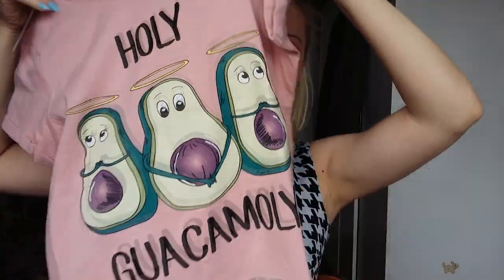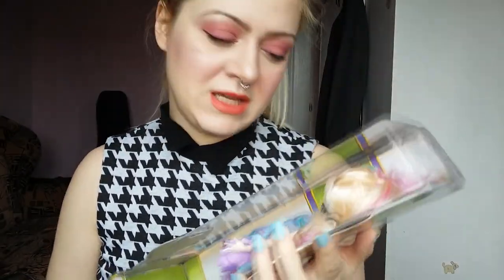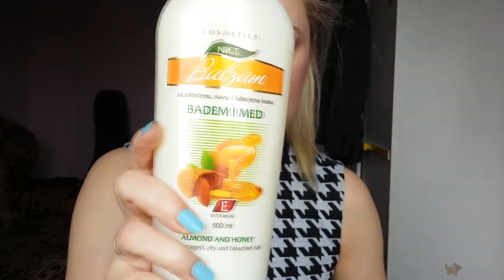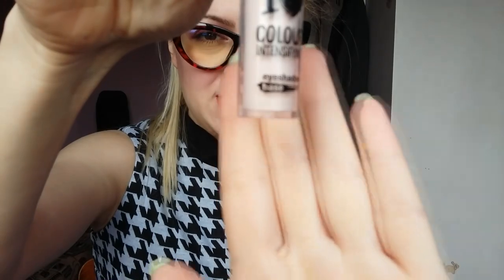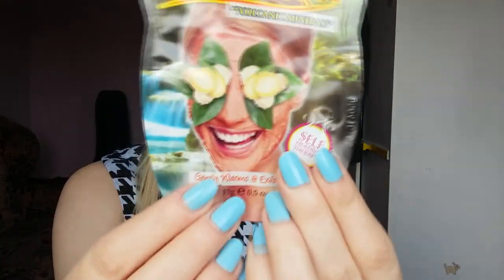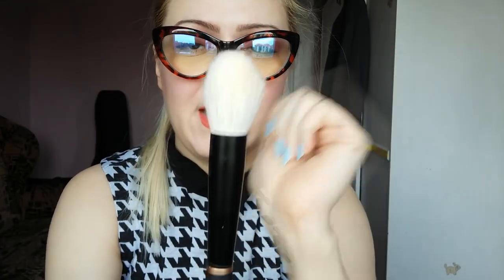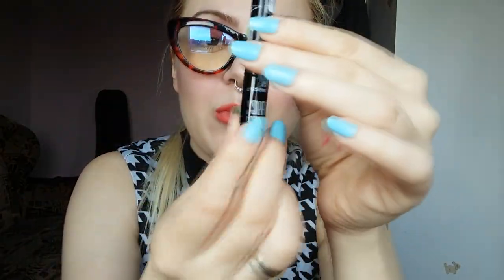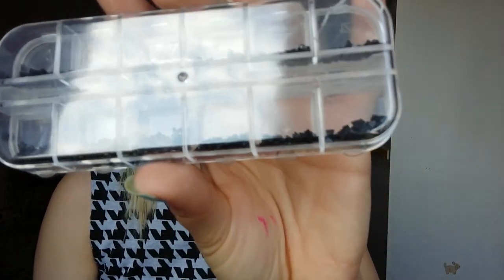Super Cute Haul / Thrift, New Glasses, Pastel Hair, Face Jewels!!!